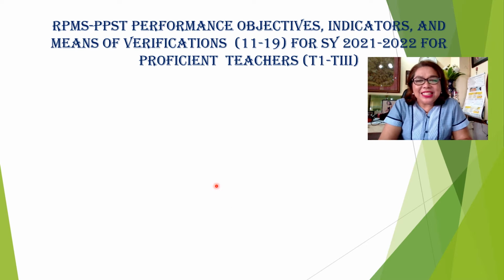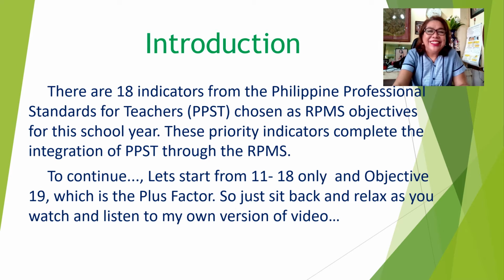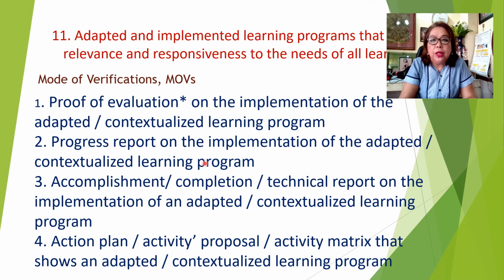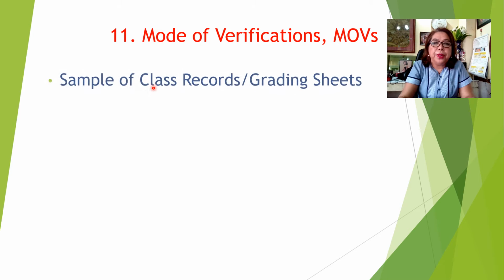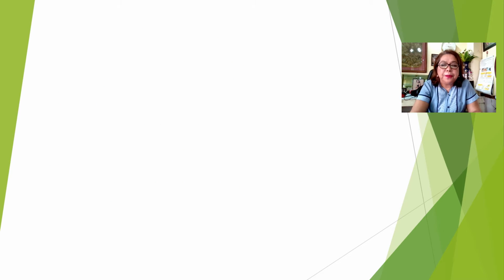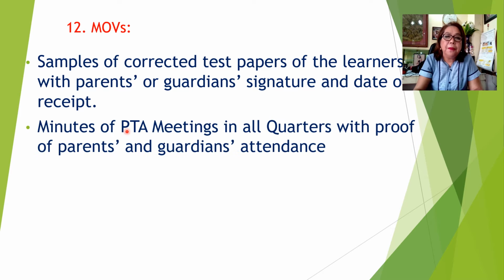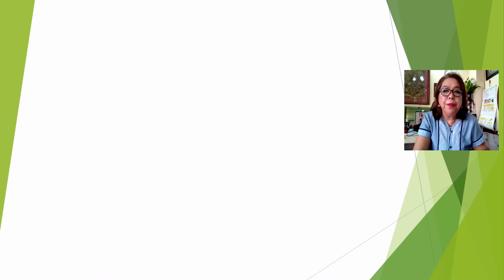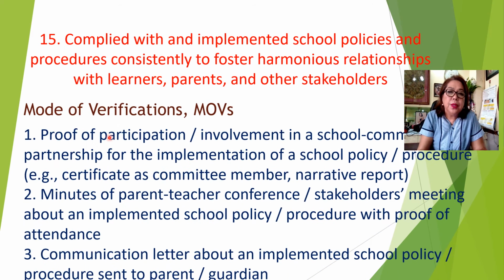RPMS PPST Performance Objectives, Indicators, and Means of Verifications: By: SHERLINA A. AGCOPRA